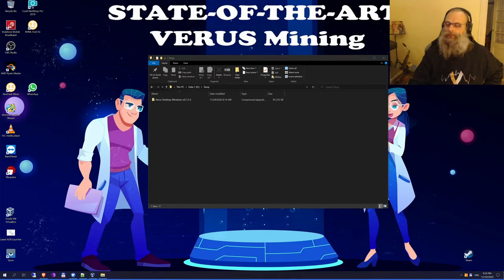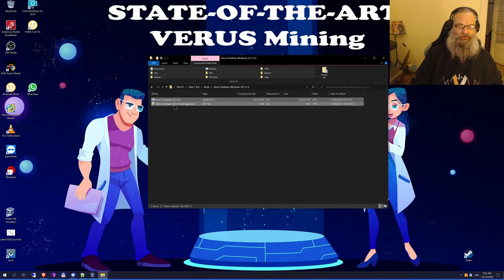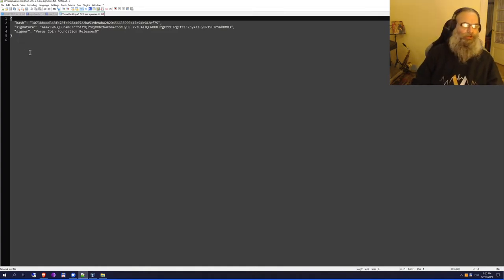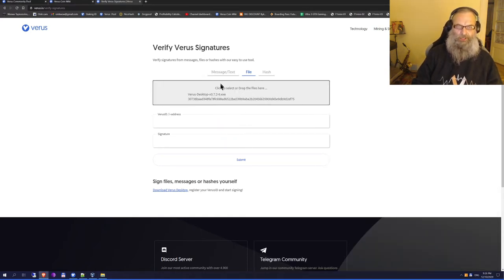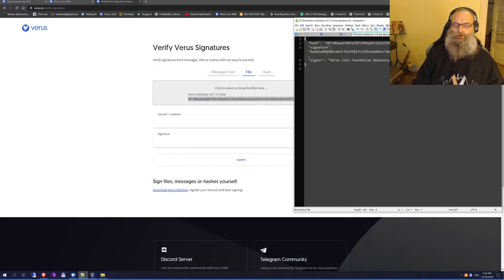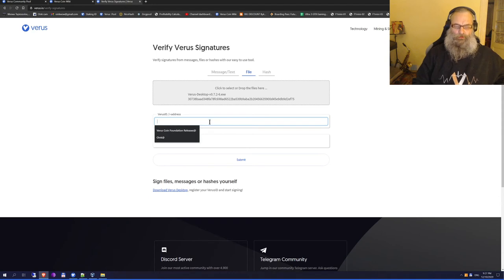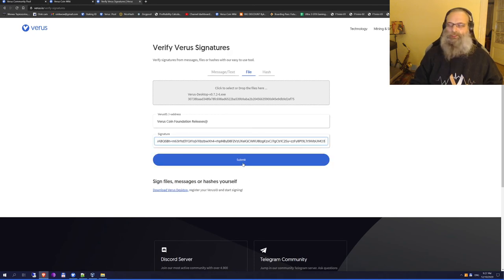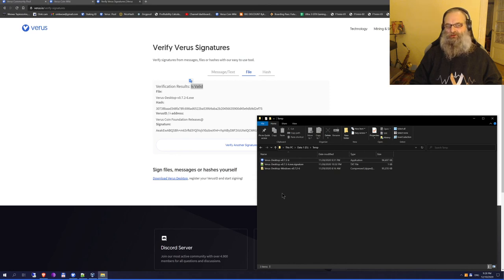Verify a file signature using the website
The Verus Coin Community releases all its binaries, like wallets or bootstraps with a signature. The signature enable you to check the integrity of the download and the origin of the download.